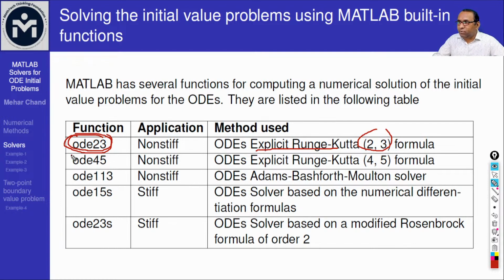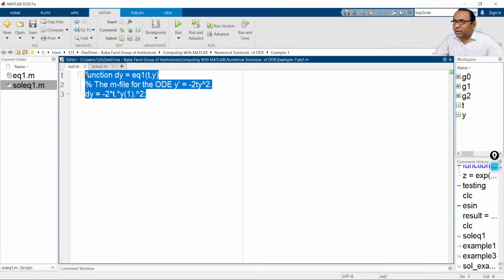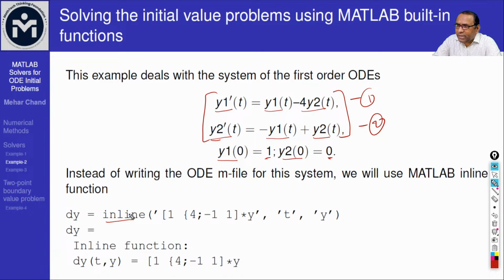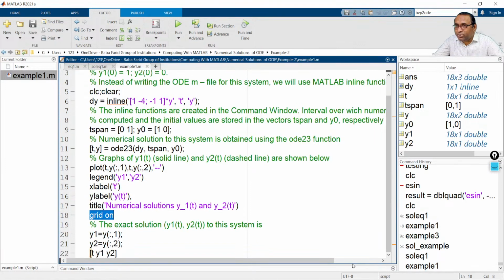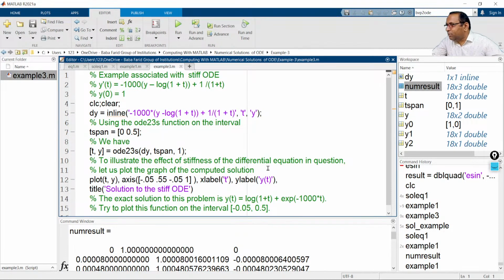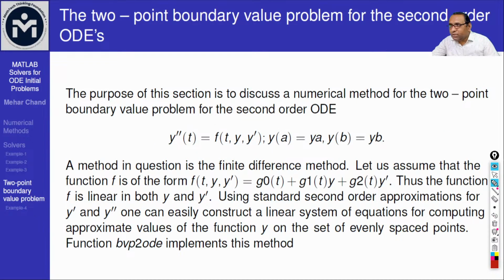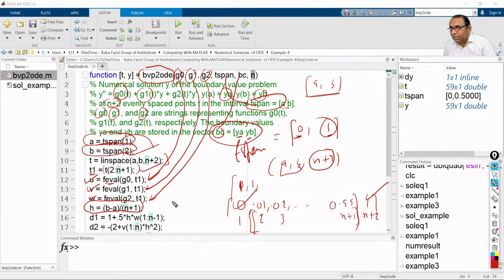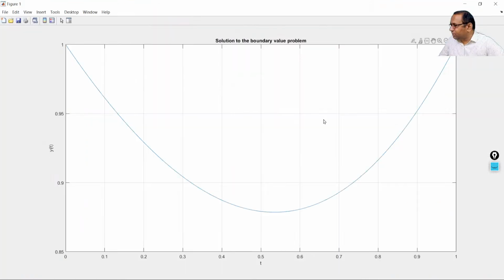Lecture-13: MATLAB Solvers for ODE Initial Problems (Stiff and Non-Stiff)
Topics to be covered:
1. ode23 for Nonstiff ODEs  Explicit Runge-Kutta (2, 3) formula
2. ode45 for Nonstiff ODEs  Explicit Runge-Kutta (4, 5) formula
3. ode113  for Nonstiff ODEs Adams-Bashforth-Moulton solver
4. ode15s for Stiff ODEs Solver based on the numerical differentiation formulas
4. ode23s for Stiff ODEs Solver based on a modified Rosenbrock formula of order 2

Speaker: Prof. Mehar Chand, Department of Mathematics, Faculty of Computational and Mathematica Sciences, Baba Farid College, Bathinda, INDIA

Thematic Area:
Fundamentals of computing with MATLAB, NumericalMethods, OptimizationTechniques, StatisticalAnalysis, DataAnalytics, machinelearning , deeplearning , datascience, Bioinformatics, QuantumComputing, Imageprocessing, mathematicalmodeling, mathematical etc.